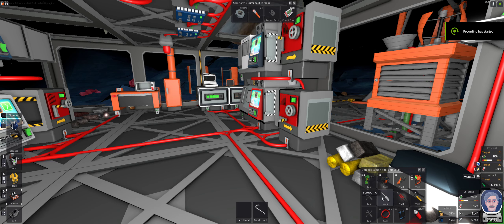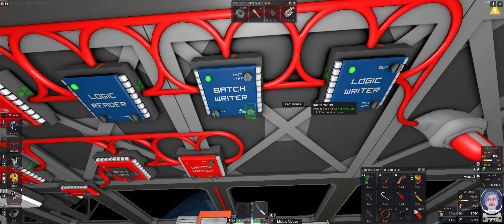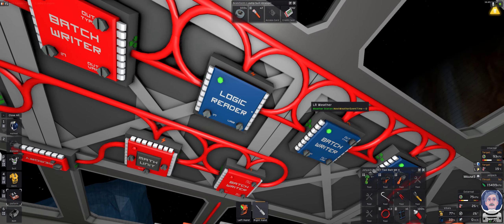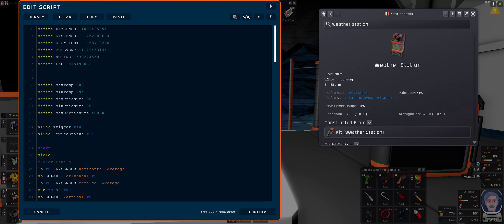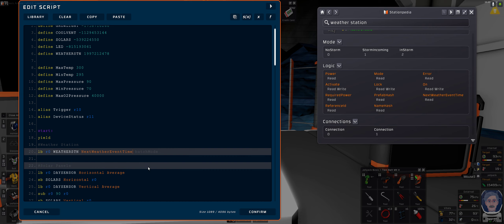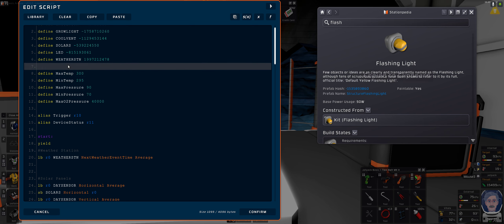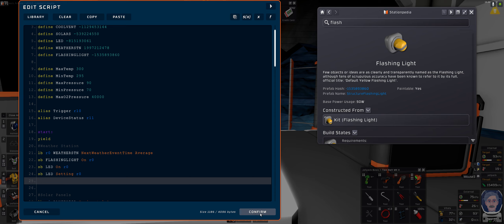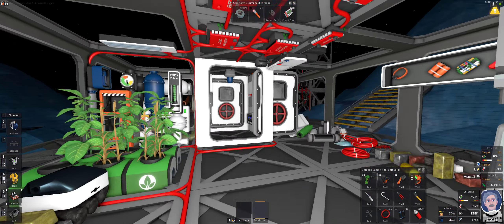Stationeers - Chips & MIPS - Weather Station Alerts done both ways